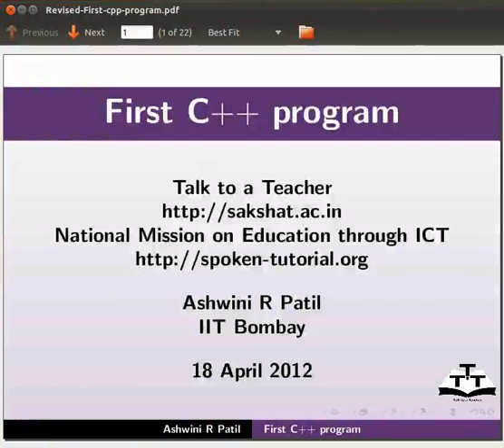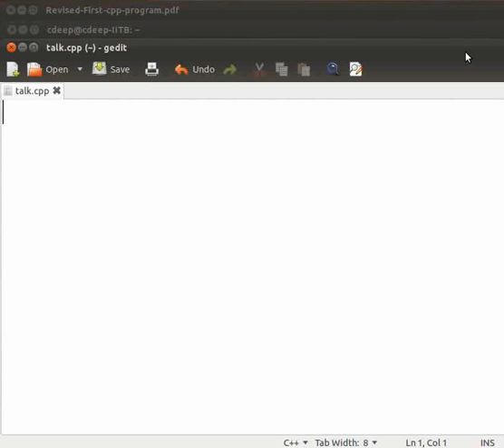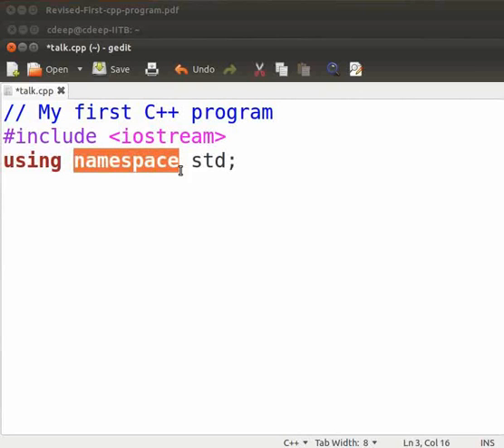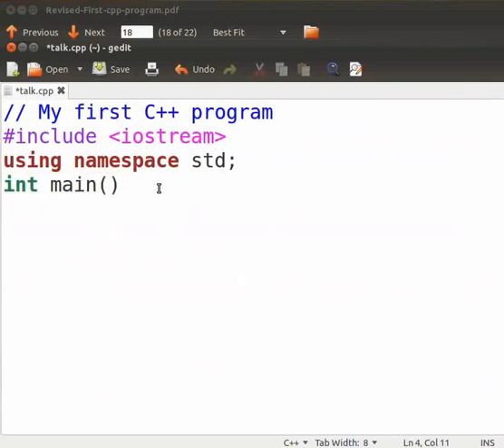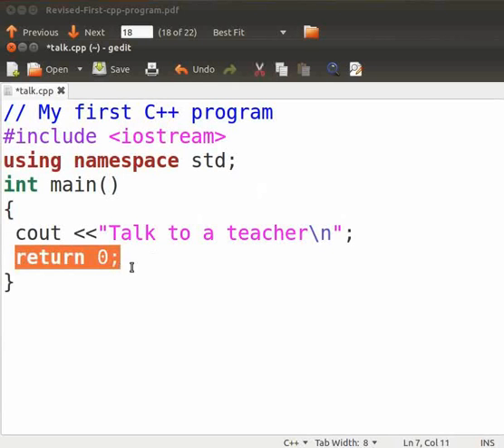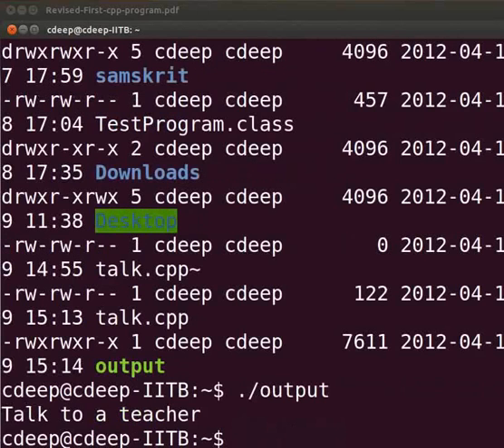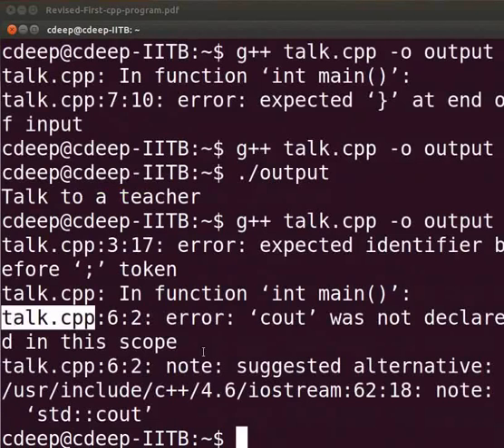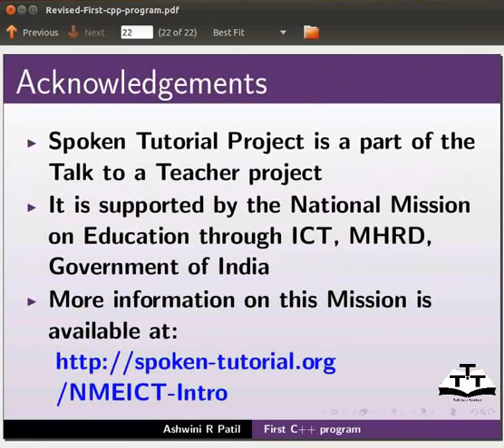First Cpp Program - English-USA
-Header files

-Compiling a C++ program

--example: g++ filename.cpp -o output parameter

-Executing a C++ program

--example: ./output parameter